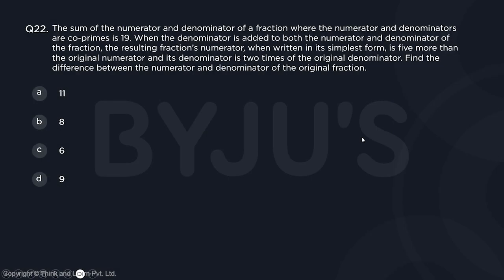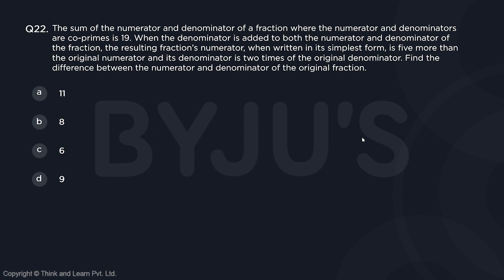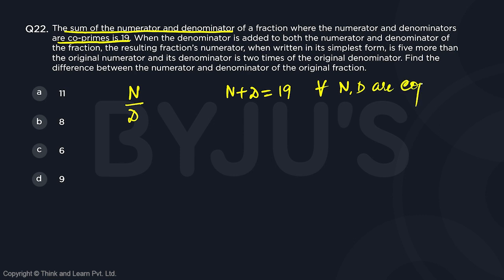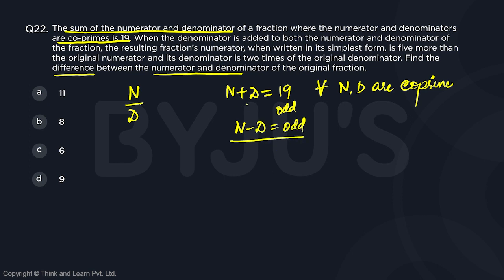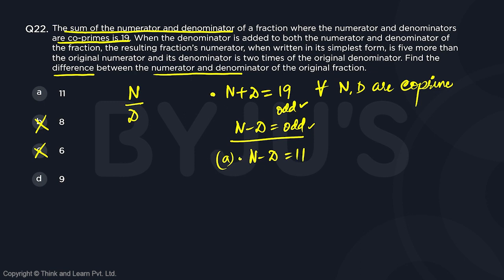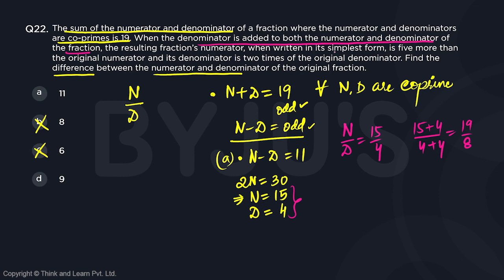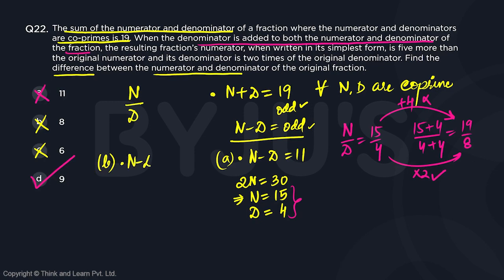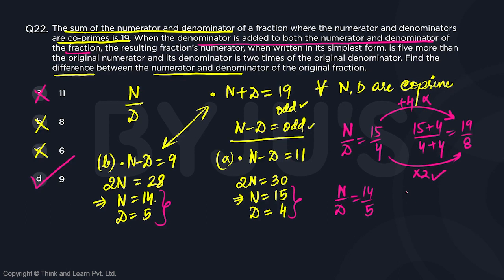CAT GNSSTHV968 Q22